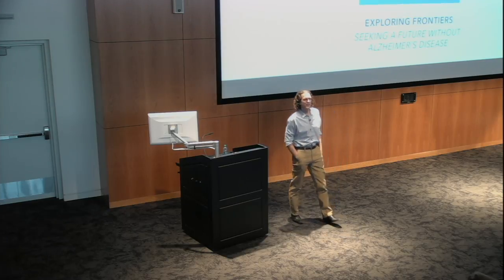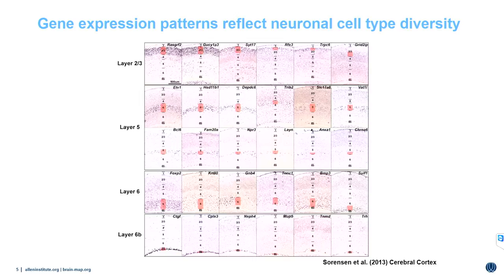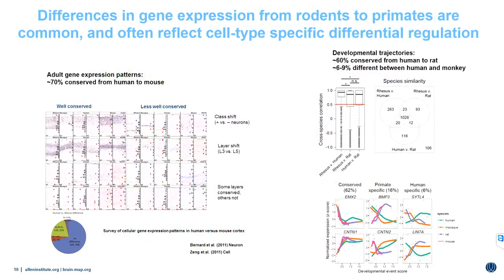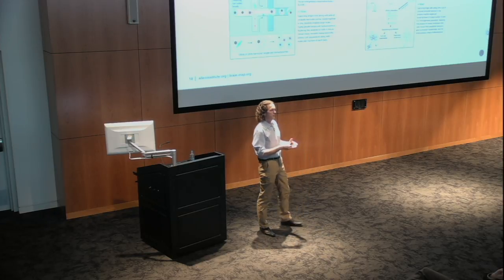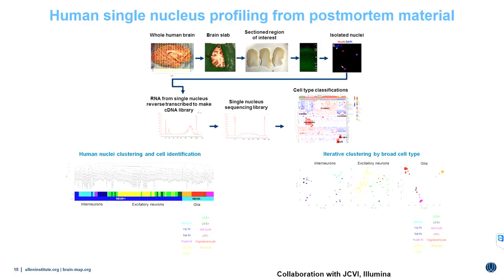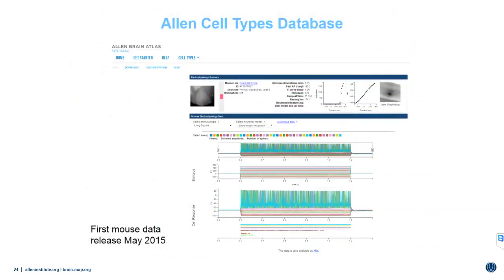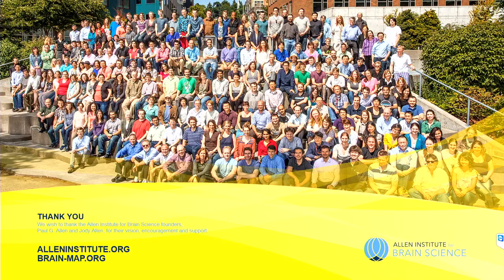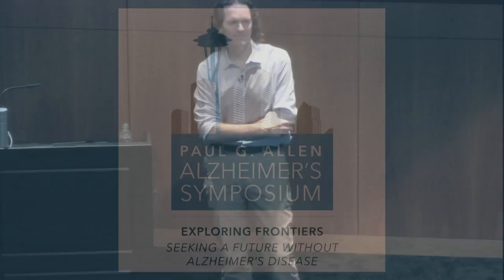Paul G. Allen Alzheimer's Symposium | Ed Lein